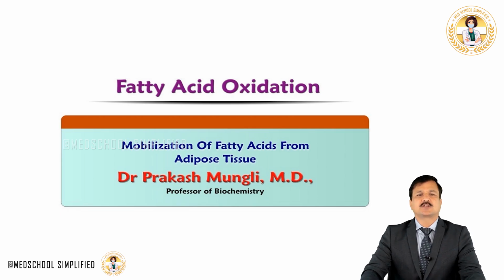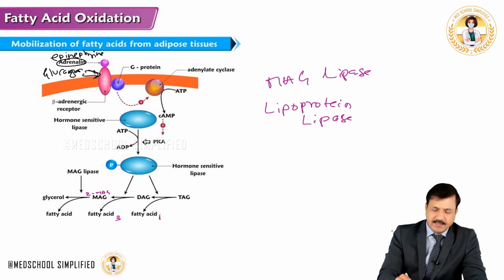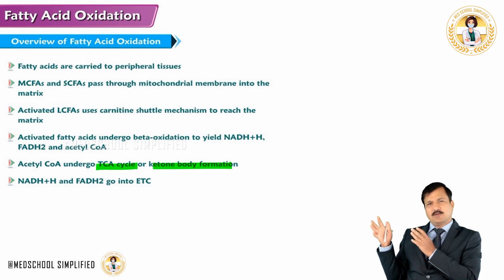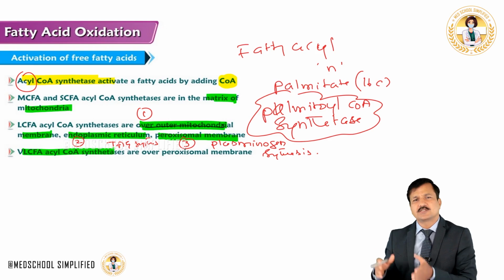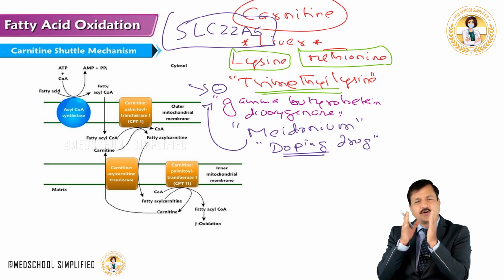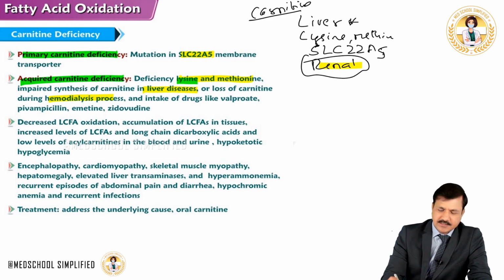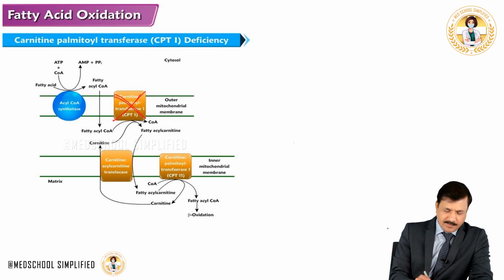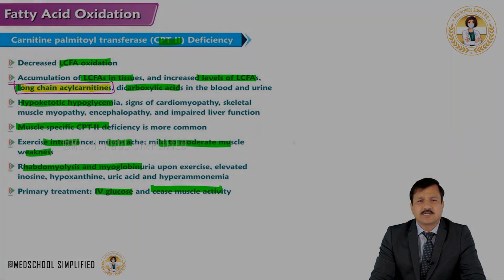4. Mobilization of Fatty Acids from Adipose Tissue | Lipid Metabolism | USMLE Step 1 High-Yield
Mobilization of Fatty Acids from Adipose Tissue | Lipid Metabolism | USMLE Step 1 High-Yield Review

In this high-yield USMLE Step 1 lecture, we break down the mobilization of fatty acids from adipose tissue — a crucial process in lipid metabolism that provides energy during fasting, exercise, and stress. This topic integrates biochemistry, physiology, and endocrinology, making it a frequent target for NBME-style questions that test your understanding of hormonal regulation, enzyme activity, and energy homeostasis. 🧠⚡

During fasting or energy-demanding states, adipose tissue triglycerides are hydrolyzed to release free fatty acids (FFA) and glycerol into the bloodstream. The key enzyme here is hormone-sensitive lipase (HSL), which is activated by epinephrine, norepinephrine, glucagon, and ACTH via the cAMP–protein kinase A (PKA) pathway. Insulin inhibits HSL to prevent unnecessary fat breakdown in the fed state.

Released fatty acids bind to albumin for transport to tissues like liver, skeletal muscle, and heart, where they undergo β-oxidation to generate ATP. The glycerol is taken up by the liver and enters gluconeogenesis or glycolysis via glycerol kinase.

Key Clinical Correlations:
– Uncontrolled diabetes mellitus: High HSL activity → ↑ FFA release → excess ketone body production → diabetic ketoacidosis (DKA)
– Stress response: Cortisol increases catecholamine sensitivity, enhancing fatty acid mobilization
– Fasting: Fatty acids become the major fuel for muscle, while the brain relies on glucose initially and later on ketone bodies
– Hormone-sensitive lipase deficiency: Rare; leads to impaired lipolysis and altered lipid profiles

High-Yield USMLE Points Covered:
– Role of HSL vs lipoprotein lipase (LPL)
– Hormonal regulation: Glucagon/Epinephrine (activate) vs Insulin (inhibits)
– Transport of FFAs via albumin
– Integration with β-oxidation, ketogenesis, and gluconeogenesis
– Clinical consequences of excessive or impaired fatty acid mobilization

By the end of this video, you'll understand not only how adipose tissue releases fatty acids but also why this process is central to metabolic adaptation in fasting, exercise, and disease states.